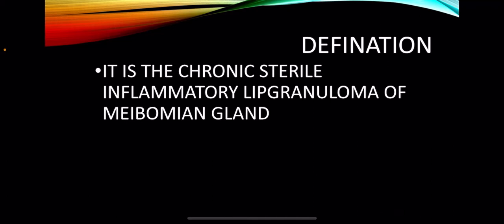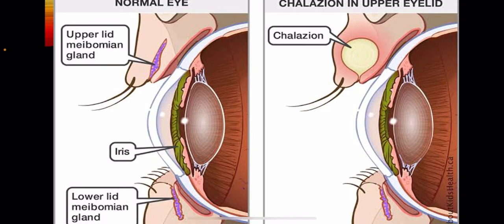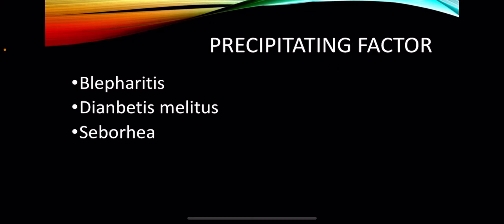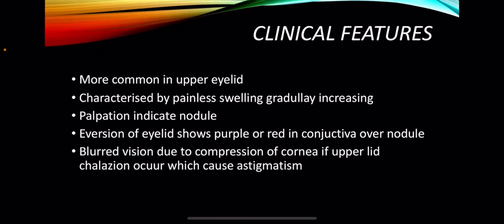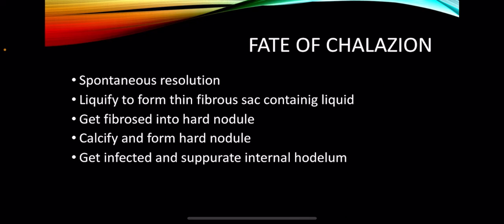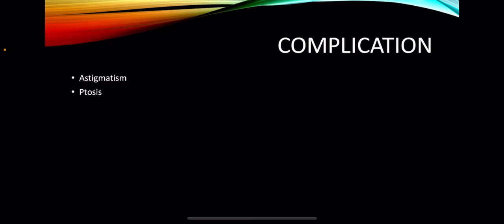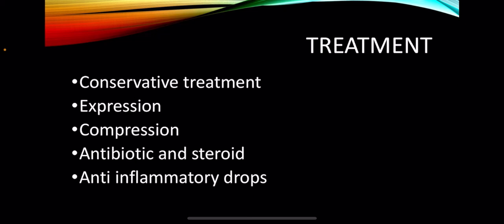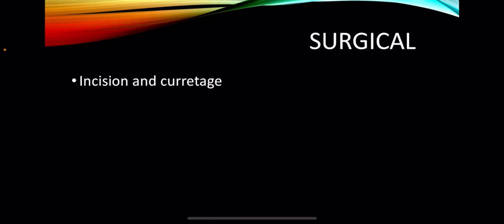CHALAZION AND ITS TREATMENT DR SAIF ALI MEMON